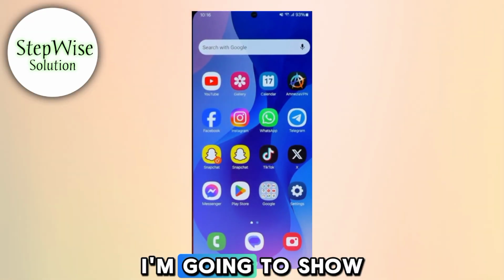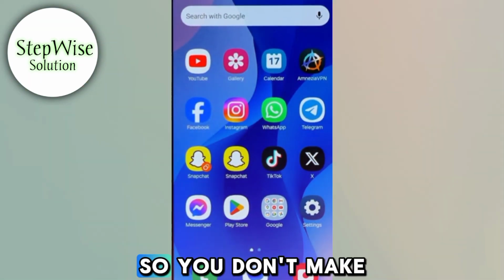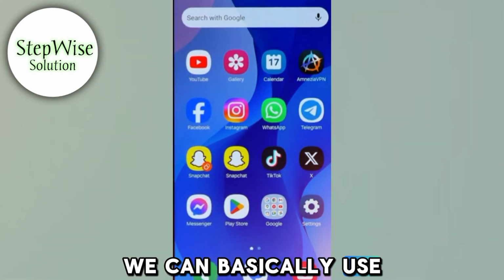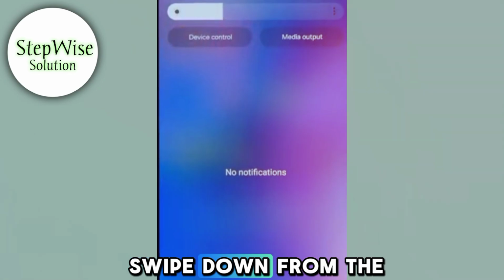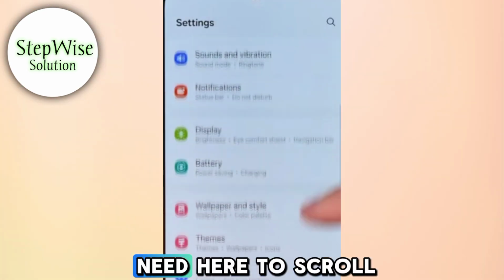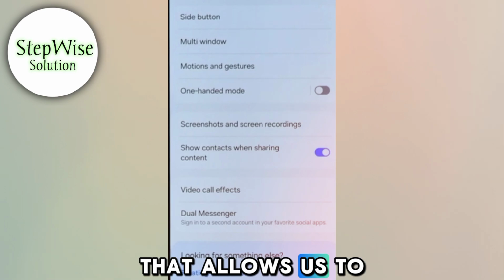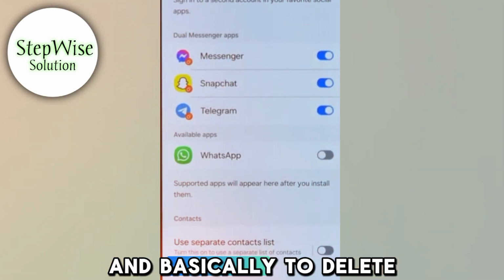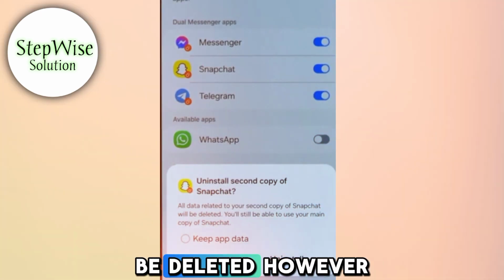How to Delete the Second Snapchat Copy on Android | Step-by-Step Guide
"Are you struggling with a duplicate Snapchat app on your Android device? This video provides a clear, step-by-step guide on how to delete the second Snapchat copy quickly and easily. Whether it's a result of a glitch or a mistaken installation, we cover all the essential steps to remove the unwanted app and free up space on your phone. Follow along with our easy-to-understand instructions to ensure a smooth and hassle-free process.